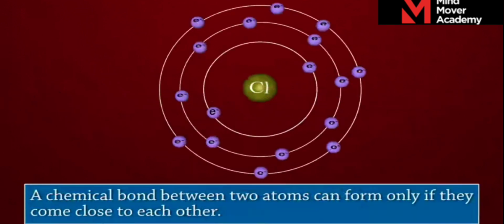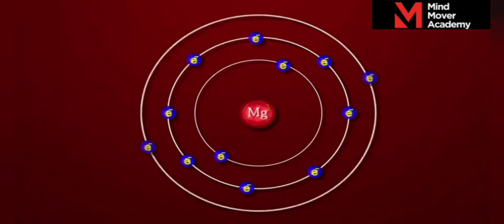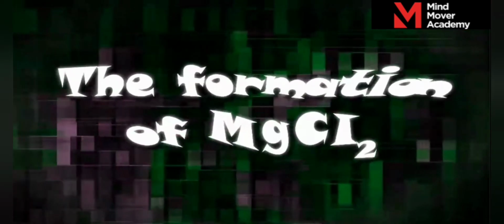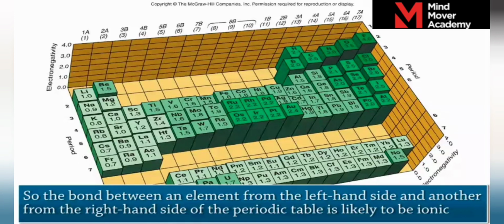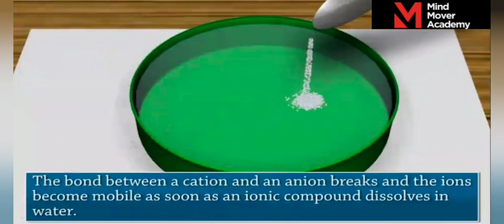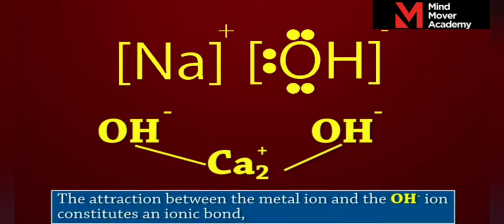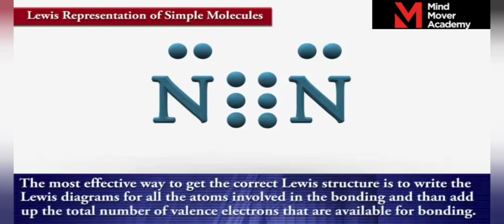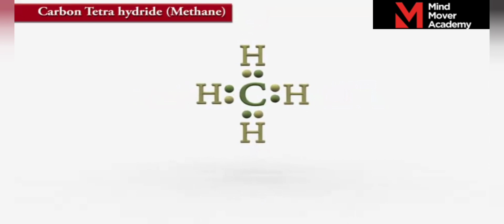| Chemical Bonding | CBSE | ICSE | Class 10th | Subscribe to MindMoverAcademy |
In Class 10 Chemistry, the topic of "Chemical Bonding" explores the fundamental concepts that govern how atoms combine to form molecules and compounds. This understanding is crucial for comprehending the behavior of substances and their properties. Here's a deep explanation of the key topics covered in this chapter:

Introduction to Chemical Bonding:
Atoms combine to form molecules through chemical bonding, driven by the desire to achieve a stable electron configuration (usually similar to the noble gases).
Noble Gas Configuration: Atoms tend to gain, lose, or share electrons to attain the electron configuration of a noble gas.
Ionic Bonding:
Ionic compounds are formed through the transfer of electrons from one atom to another.
Cations (positively charged ions) and anions (negatively charged ions) are formed.
Electrostatic attraction between cations and anions leads to the formation of ionic bonds.
Properties of Ionic Compounds: High melting and boiling points, conductivity in molten or aqueous state, crystalline structures.
Covalent Bonding:
Covalent compounds are formed through the sharing of electrons between atoms.
Single, double, and triple covalent bonds can form depending on the number of shared electron pairs.
Nonpolar Covalent Bonds: Electrons are shared equally between atoms.
Polar Covalent Bonds: Electrons are shared unequally, leading to partial charges on atoms.
Properties of Covalent Compounds: Lower melting and boiling points, varying conductivity, diverse physical forms.
Ionic vs. Covalent Bonding:
Differences in bond formation, electron sharing/transfer, and resulting properties of compounds.
Lewis Dot Structure:
Representation of atoms and their valence electrons using dots.
Helps visualize and understand how atoms bond and share electrons in molecules.
Formation of Ionic Compounds:
Explanation of how ions are formed and how they combine to create ionic compounds.
The concept of lattice energy and its role in stabilizing ionic compounds.
Formation of Covalent Compounds:
Explanation of how covalent bonds are formed through electron sharing.
Examples of molecules with single, double, and triple bonds.
Octet Rule and Exceptions:
The octet rule states that atoms tend to gain, lose, or share electrons to have a complete outer electron shell with eight electrons (or two for hydrogen and helium).
Exceptions include molecules with an expanded octet (more than eight electrons around the central atom) and those with an incomplete octet.
Coordinate Covalent Bond:
A type of covalent bond where one atom donates both electrons in a shared pair.
Common in Lewis acid-base reactions.
Resonance:
Some molecules can have multiple valid Lewis structures due to the delocalization of electrons.
Resonance structures are a hybrid of these contributing structures.
Hydrogen Bonding:
A special type of bond between a hydrogen atom bonded to an electronegative atom (usually nitrogen, oxygen, or fluorine) and another electronegative atom.
Responsible for many unique properties of water and certain other compounds.
Understanding chemical bonding is essential for explaining the behavior and properties of various substances. It forms the foundation for further studies in molecular chemistry, material science, and chemical reactions.